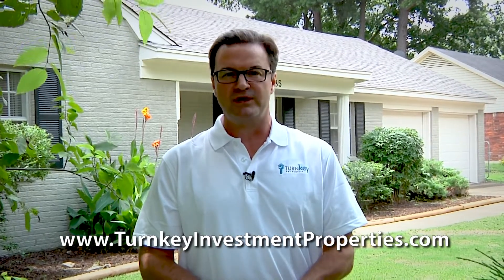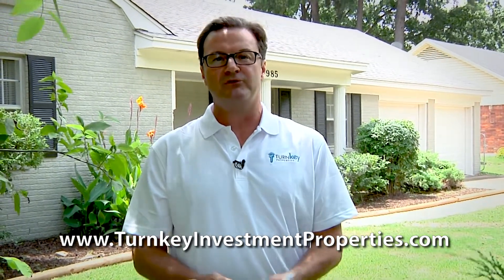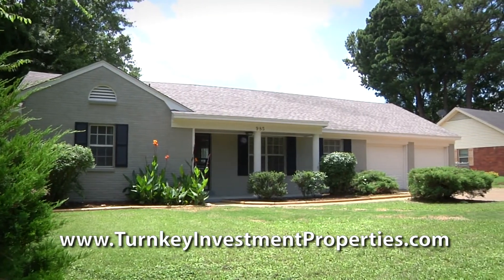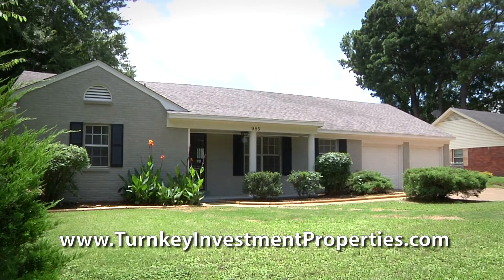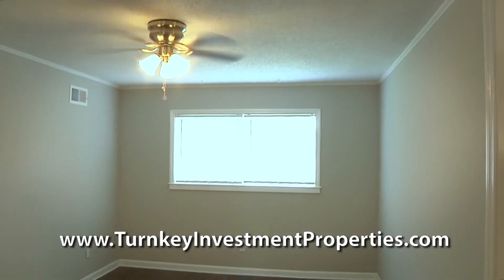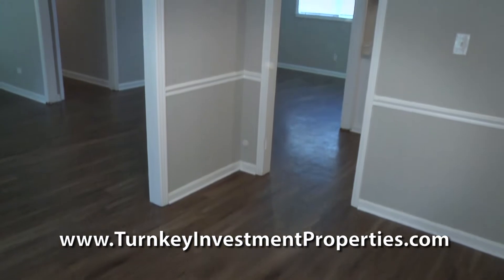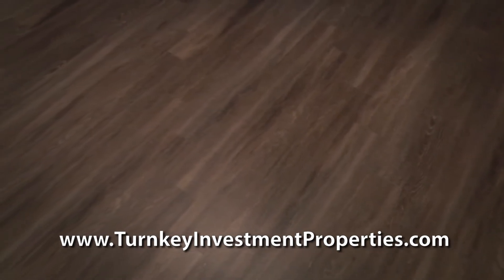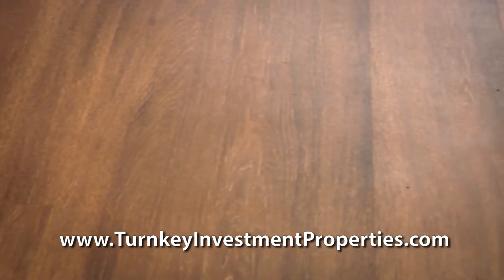Tour One Of Our Turnkey Investment Properties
Our renovations are designed to reduce maintenance and vacancy. By addressing deferred maintenance items, replacing older capex systems and going through our normal spec renovation, our properties are positioned for less maintenance cost.  The updates we do are attractive to prospective residents, which helps occupy the homes quicker. Since the tenant's living experience is not being disrupted by maintenance, their overall experience will be better, thus longer occupancy beyond our standard 2 year lease.